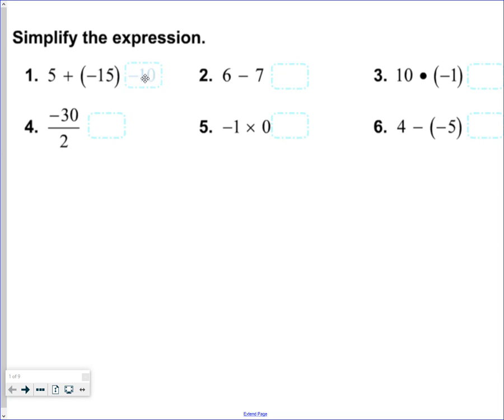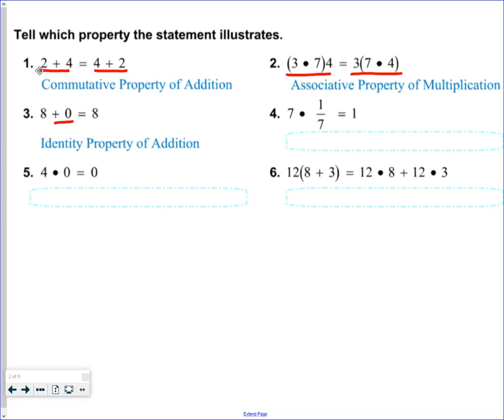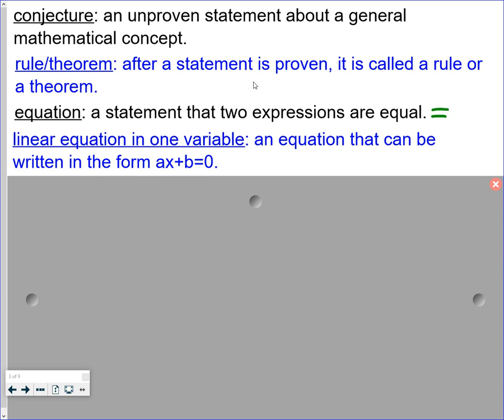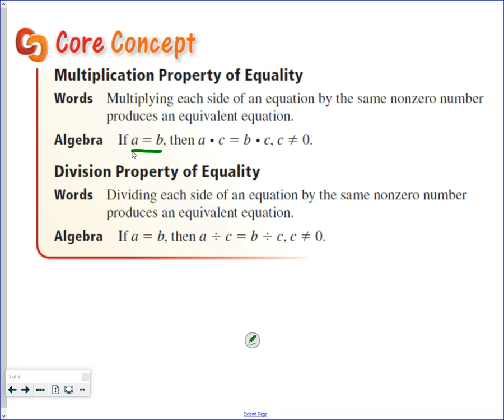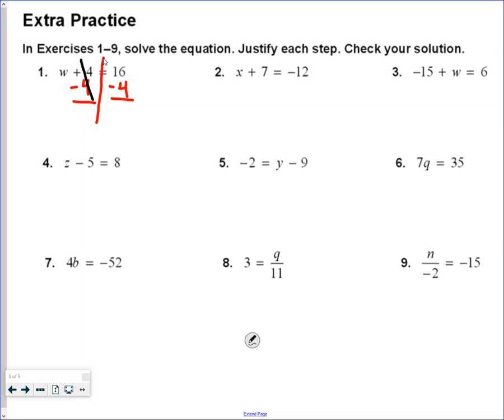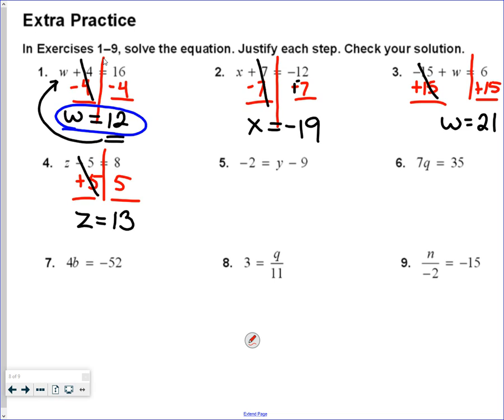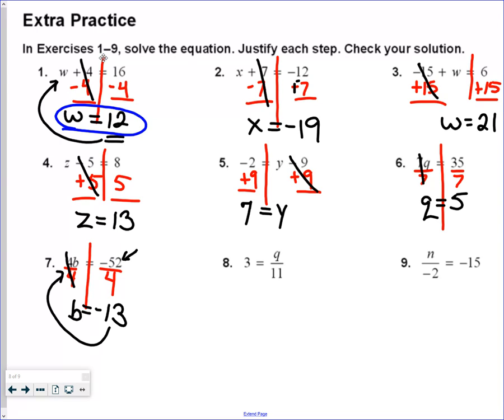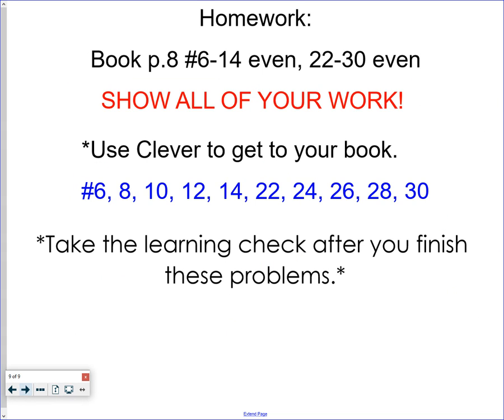Sept. 18 video